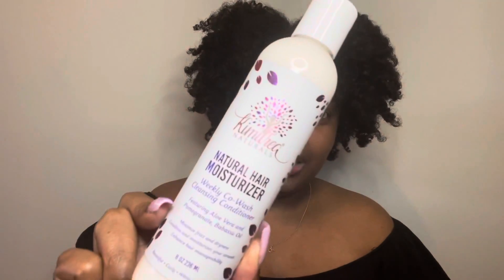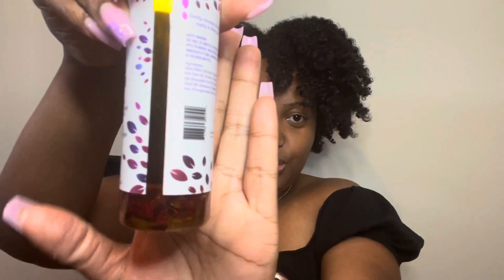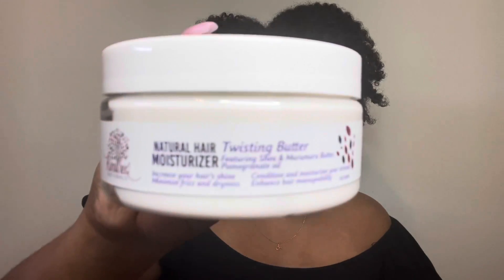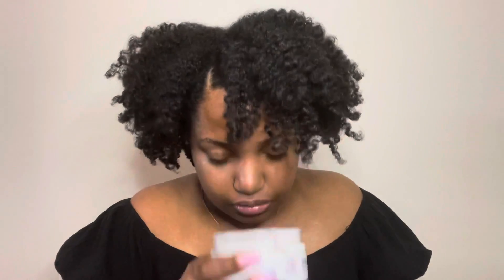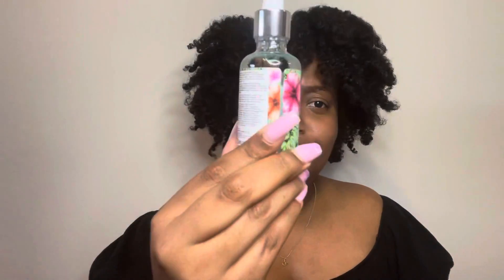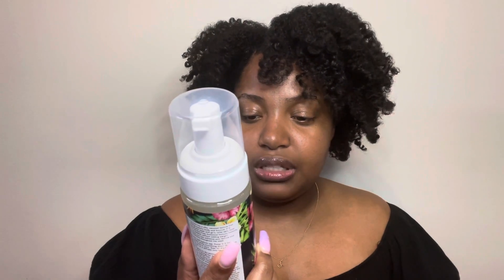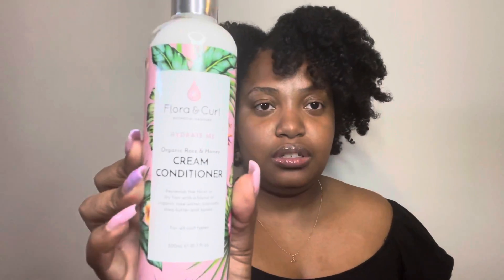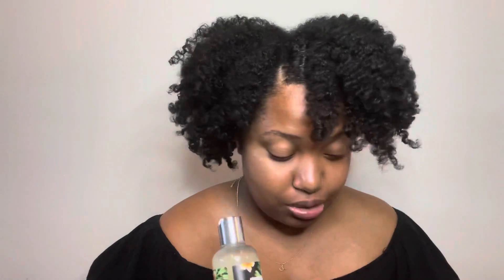Another Natural Hair Product Haul🤫😂|| Black Owned Hair Care Unboxing 🖤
D.Monets Organics🤍
D. Monet’s Organics Instagram